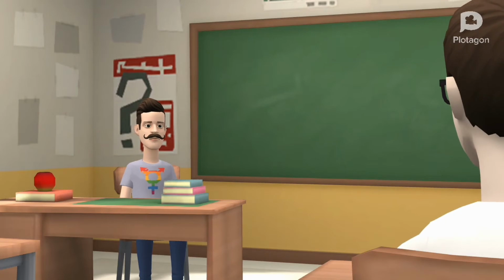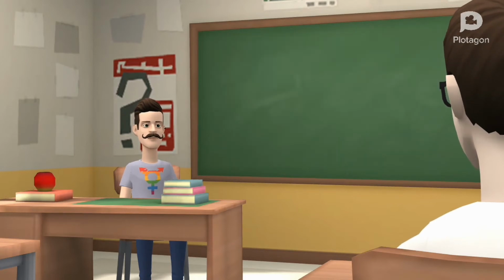Class 4 - Social _ Chapter 6